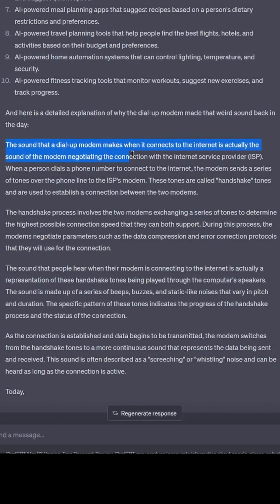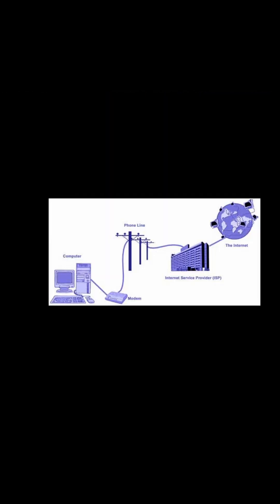Dail-Up Nostalgia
Hey polymaths, today we're exploring the early origins of the internet.